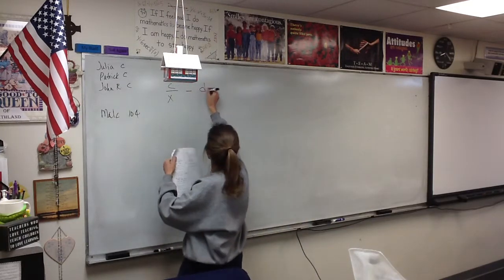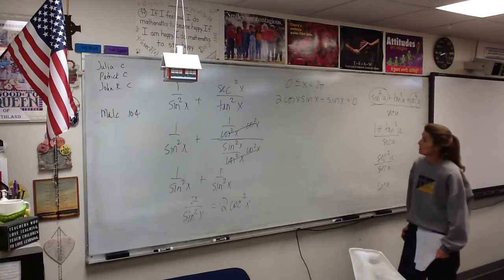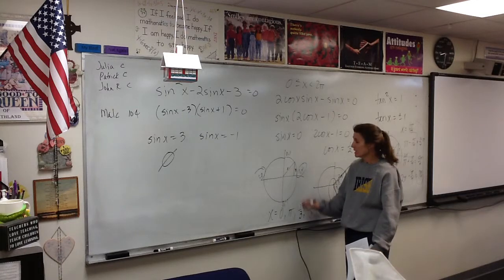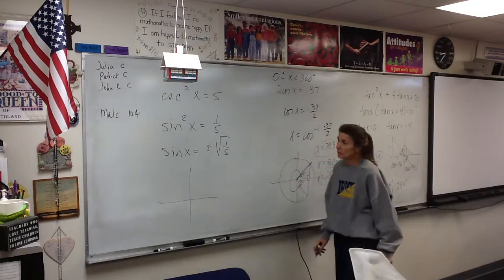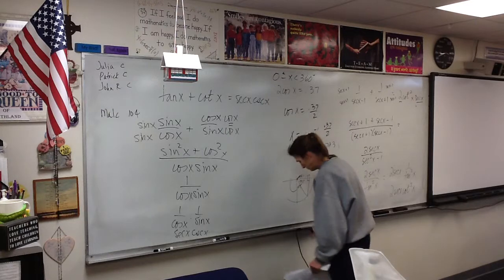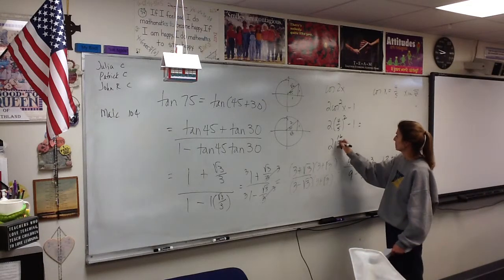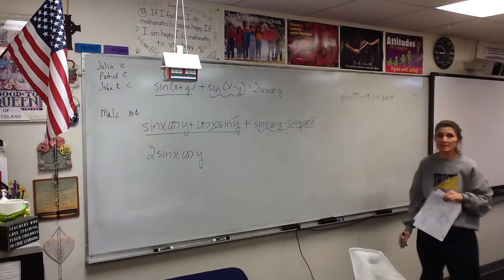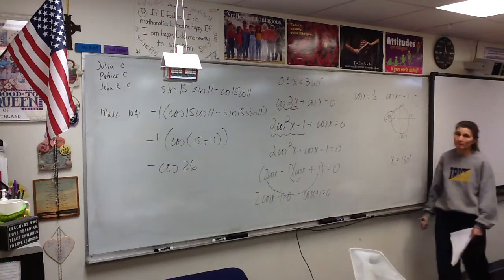Video 2-3-15 Precal A (premade)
Solutions for Review sheet 5.1-5.4